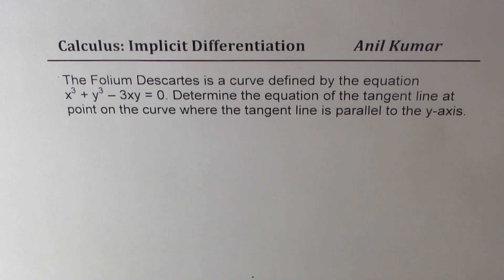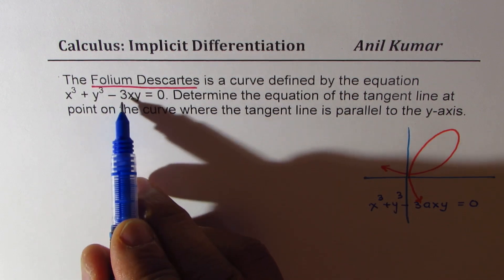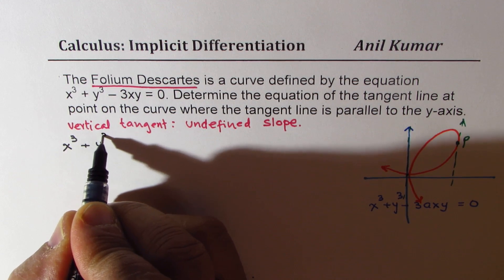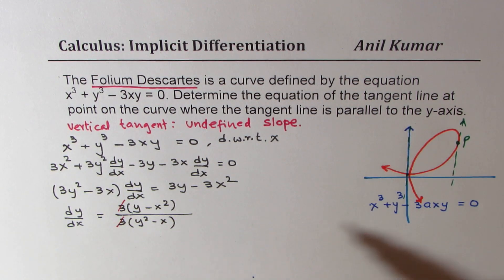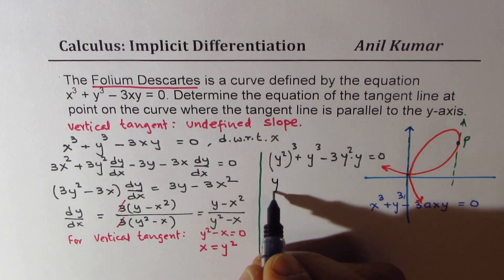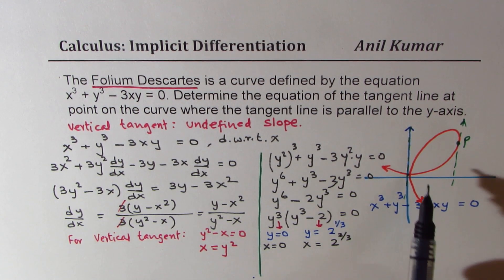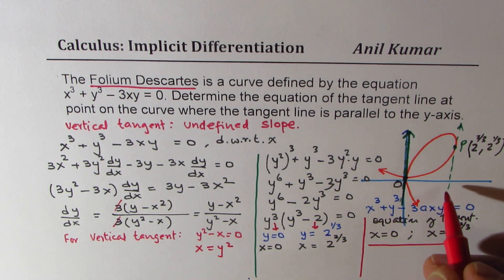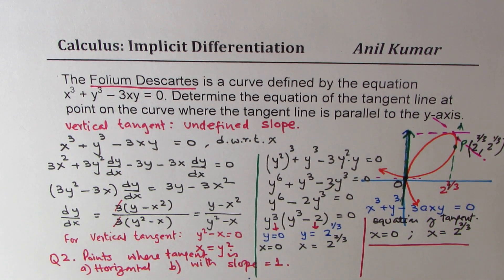Folium Descartes x^3 + y^3 -3xy = 0 Vertical Tangent Implicit Differentiation AP Calculus